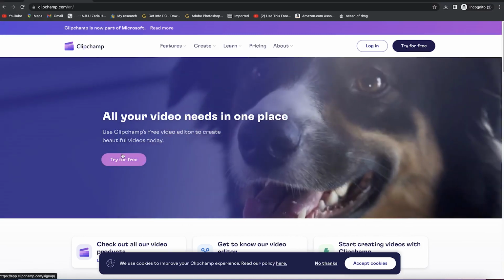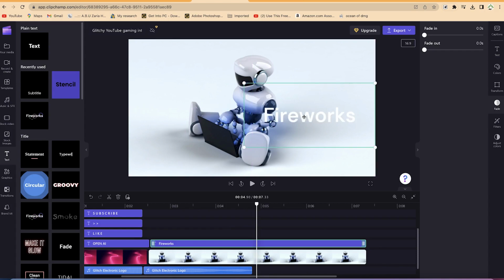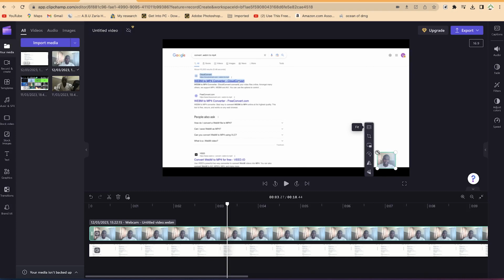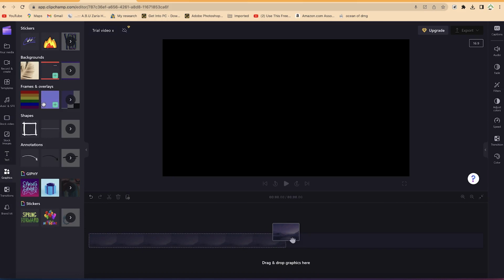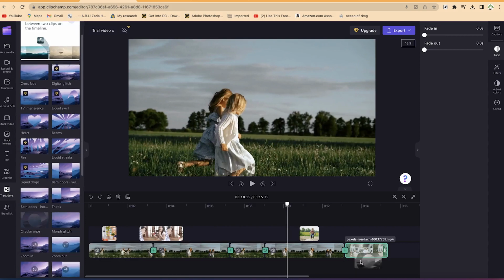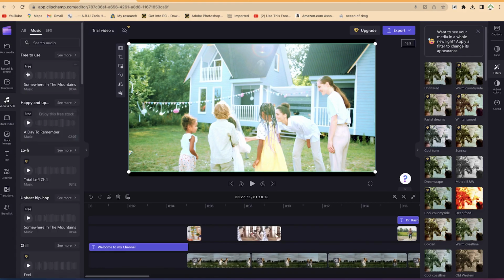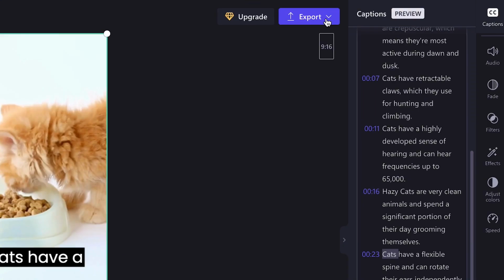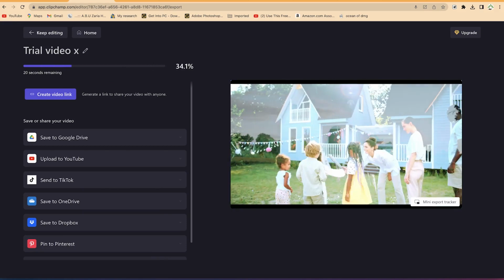Clipchamp Video Editing Tutorial for Complete Beginners (Updated 2023)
Clipchamp Video Editing Tutorial for Complete Beginners
Clipchamp is an online video editing tool owned by Microsoft This non-linear editing software is designed for the user to import, edit, and export audiovisual material in an Internet browser window.
comes with all of the features required to create great videos – no experience needed.
By the end of this tutorial, you will learn how to use the Clipchamp website to create and edit your video content all for free.

Timestamps
0:00 Introduction
1:11: Creating an account and overview
7:01 Creating and intro Video
15:51 Creating an Outro Video
22:37 Recording with clipchamp
31:30 Convert Text to Speech
36:29 Create a Video from Scratch
42:55 Importing media and basic editing
51:21 Adding Transition
55:40 Adding Text
1:02:38 Colour correction
1:08:05 Adding music and SFX
1:12:39 Adding Graphics/Stock images/Videos
1:18:33 Adding Text Captions
1:18:35 Editing simple video
1:29:38 Rendering and Exporting videos